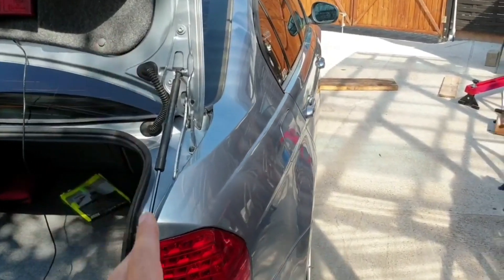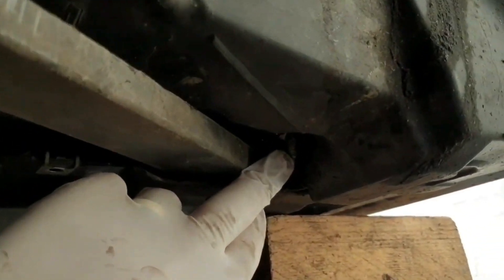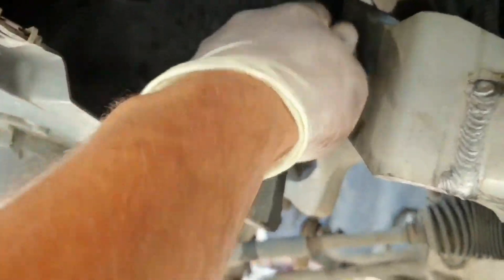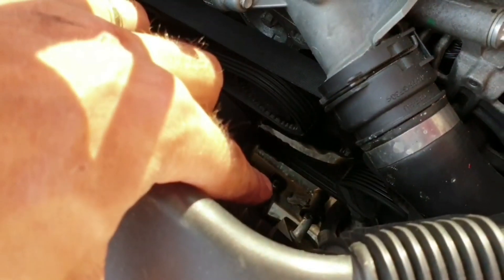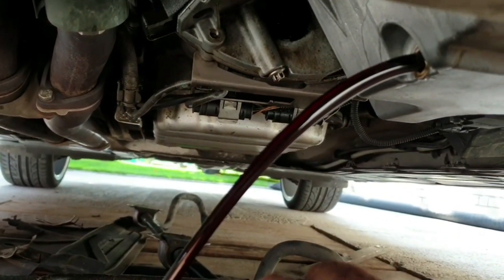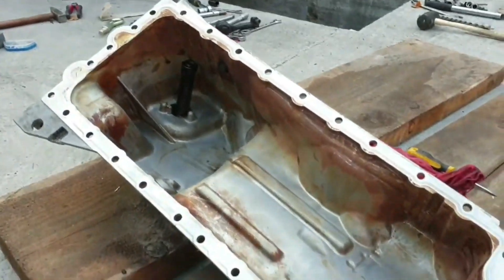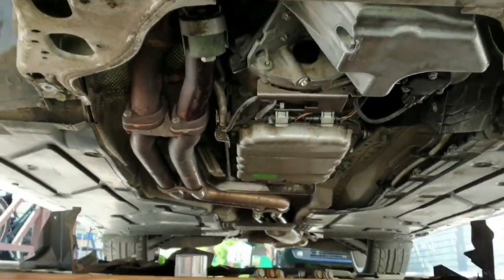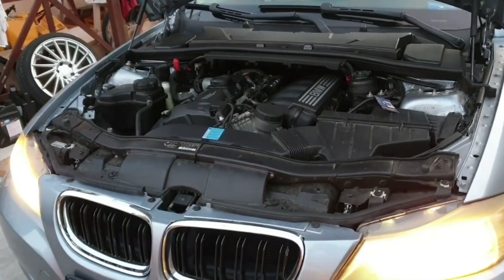Home DIY oil pan gasket N52 engine! BMW E90 328i! NO OIL DROPS ON THIS BMW!!!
Original account is stolen!!!